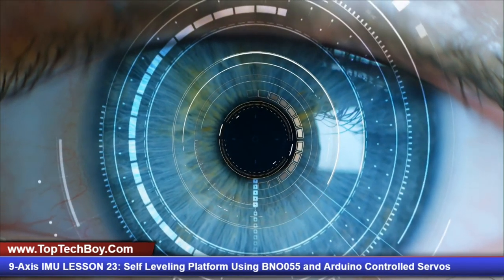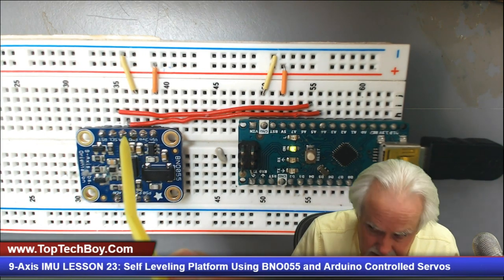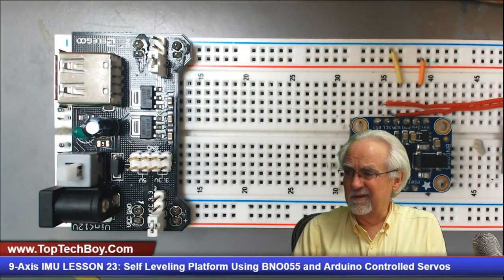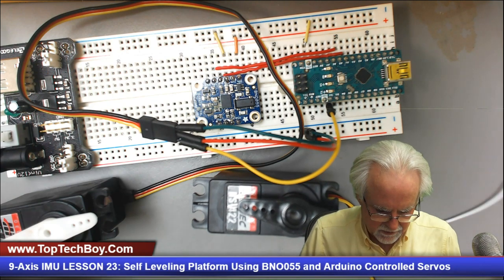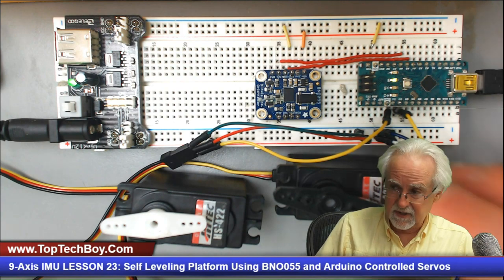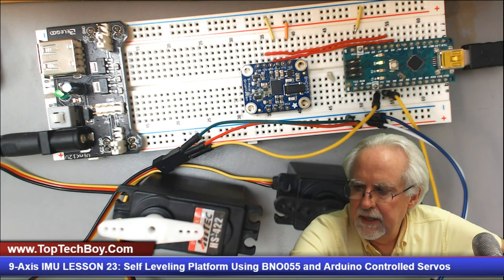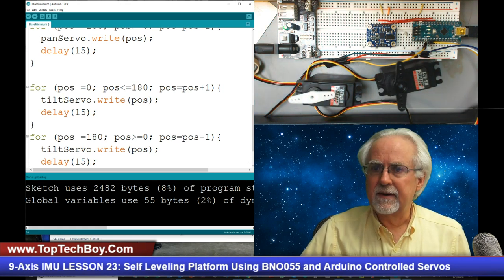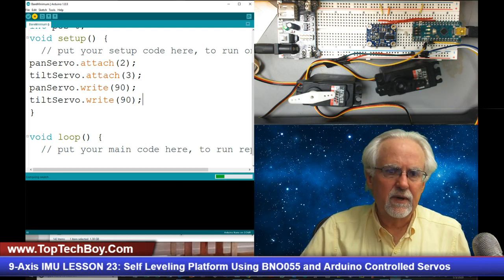9-Axis IMU LESSON 23: Self Leveling Platform Using BNO055 and Arduino Controlled Servos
Guys, I re-edited this video and reuploaded. The first one had video freeze 10 minutes before end of video. Sorry for the confusion.

In this video lesson we begin to learn how to create a tilt stabilized platform using the arduino nano, BNO055 9-axis sensor, and a pan tilt platform with servos. In this lesson we will show how to connect the circuit together, and do the mechanical built. Then in the next lesson we will begin to code up the control system.

You Will Need Two of These HiTEC Servos

NOTE: I am no longer recommending the MG995 four pack of servos, as I have recently gotten several bad batches, so have moved to the HiTEC linked above.

Pan Tilt Brackets:

PC Board Power Supply (If you have the ELEGOO Kit, you already have this)

Good Wall Wart Power Plug for the Power Supply (if you dont have one)

Bundle of Extra Cables